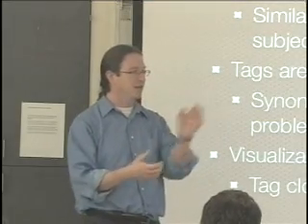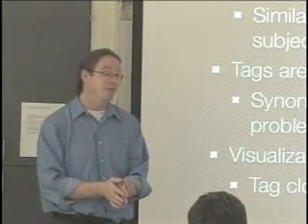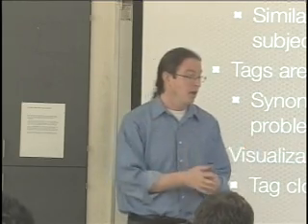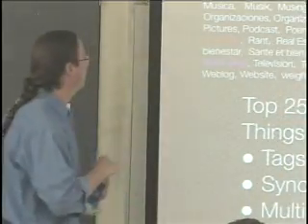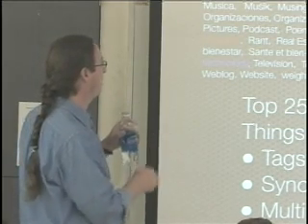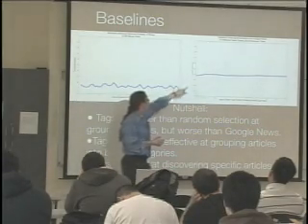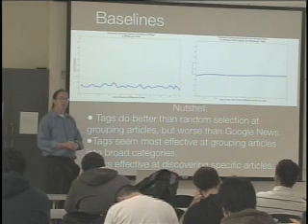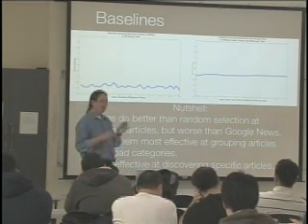Computer Science Colloquium March11, 2010 - Chris Brooks, University of San Francisco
Chris Brooks, University of San Francisco
Automated Tagging and Categorization of Blogs Tags have recently become very popular as a means for annotating and indexing online content such as blogs, due to their ease of use, as well as the ability to share tags between users. There are potential advantages and weaknesses of tags as a mechanism for organizing and retrieving content online. We will present a brief overview of the necessary machine learning and information retrieval techniques, and then describe results characterizing the sorts of tasks for which tags are well suited. We will then describe techniques for automatically annotating documents and an algorithm for automatically inducing relationships between tags as a first step to creating a more expressive tagging scheme. We will end with a discussion of current work on automatically recommending tags and visualizing related tags.